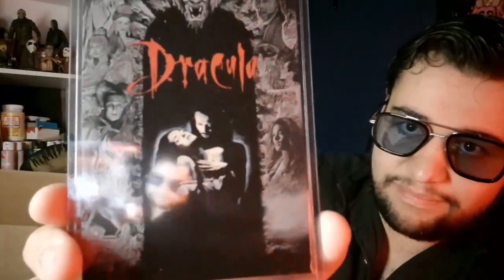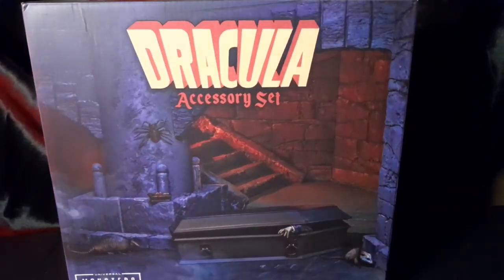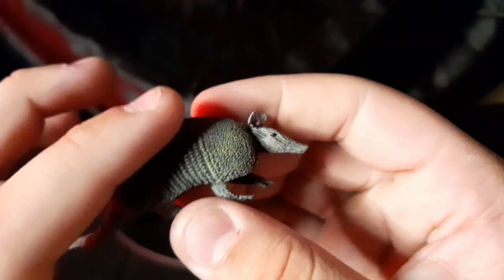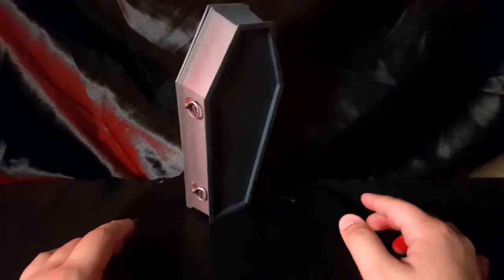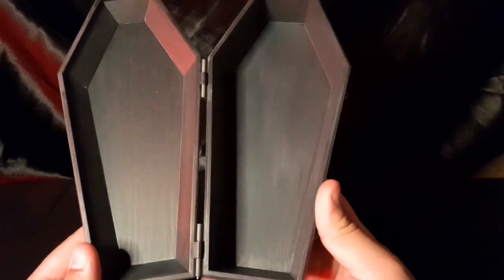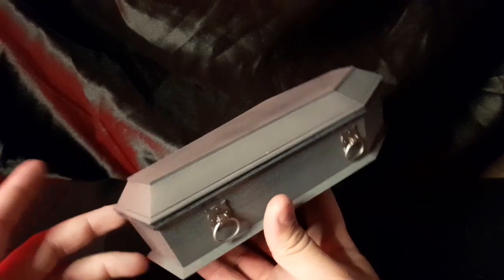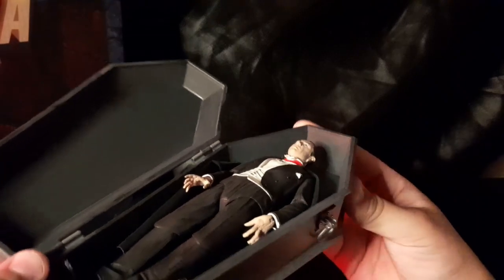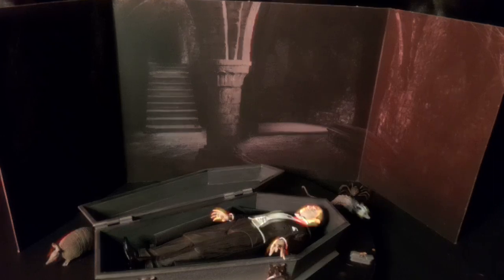Neca Dracula Accessory Set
based on Universal Studios Dracula 1931

toy brand @neca